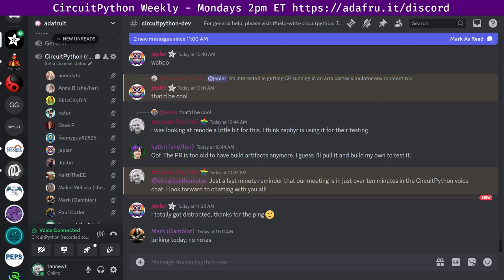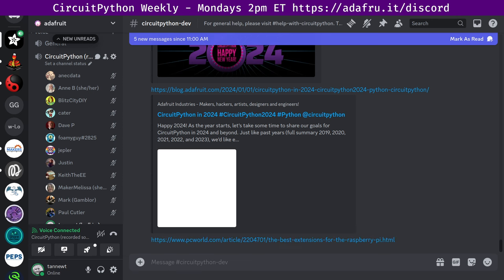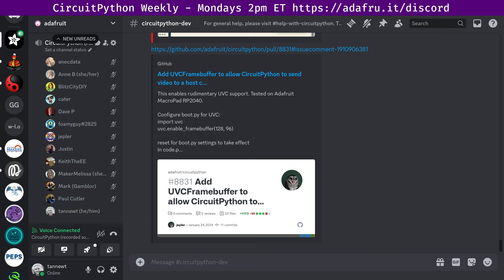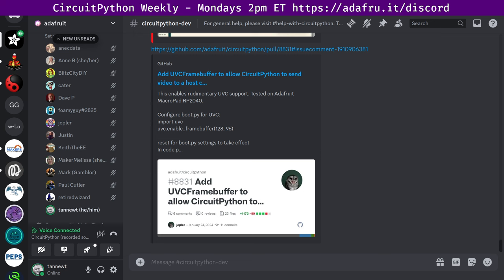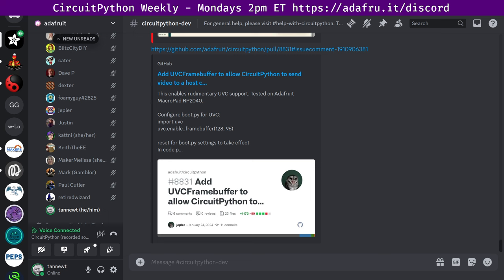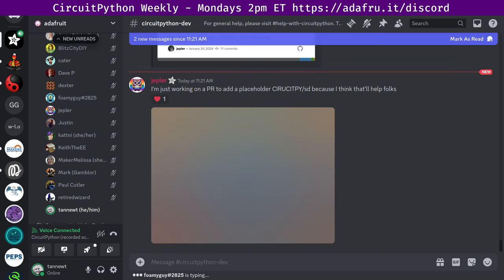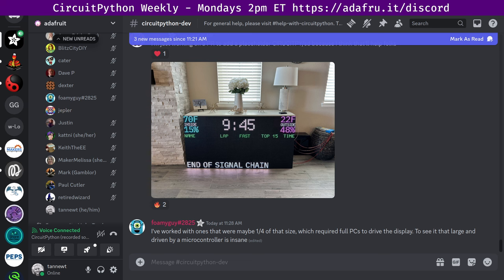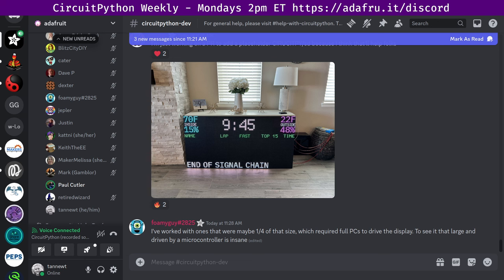CircuitPython Weekly Meeting for January 29th, 2024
The CircuitPython Weekly normally is held at 2pm ET/11am PT on Mondays. Check the circuitpython-dev channel on Discord for notices of change in time and links to past meetings. Reminders: Podcast available on most services. Let us know if we’re missing some.

0:00 Housekeeping
2:49 Community News
6:37 State of CircuitPython, Libraries and Blinka
13:33 Hug reports
18:08 Status Updates
32:18 Wrap-Up